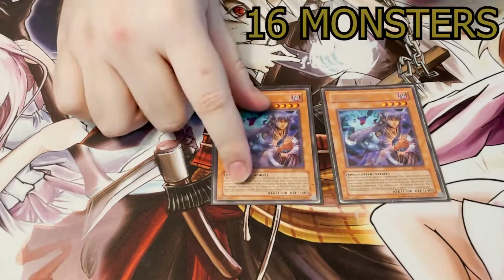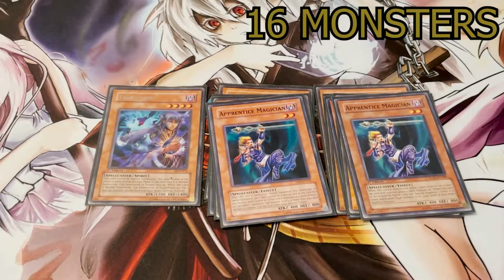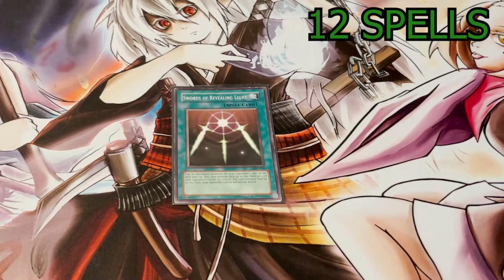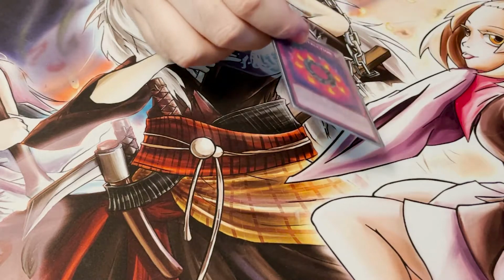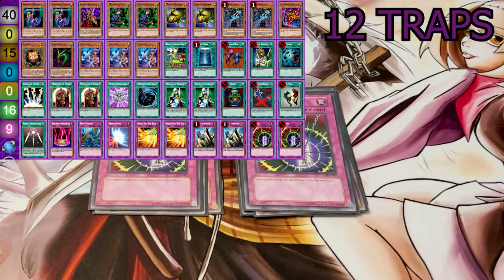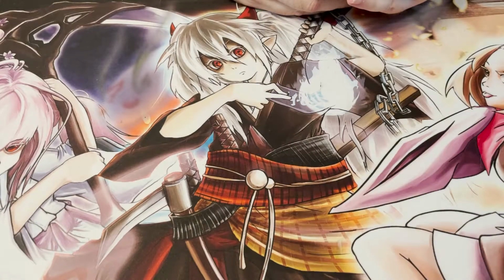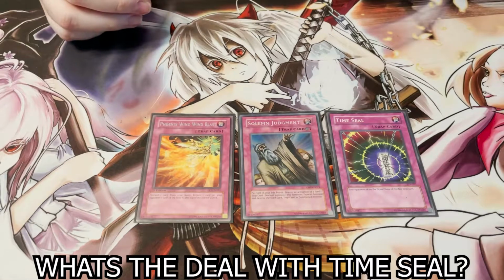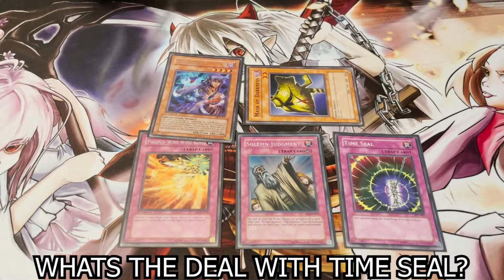Time Seal Lock Profile - Goat Format Yu-Gi-Oh!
Ryan is teaching you how to be "that guy" with this Time Seal deck!